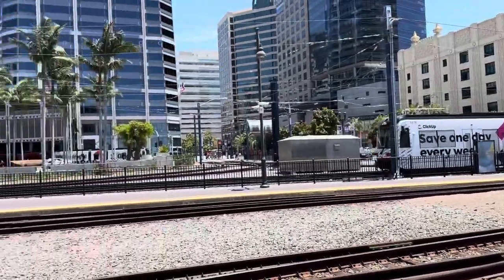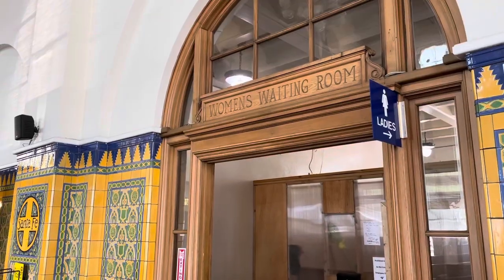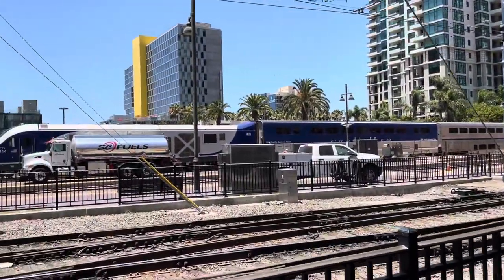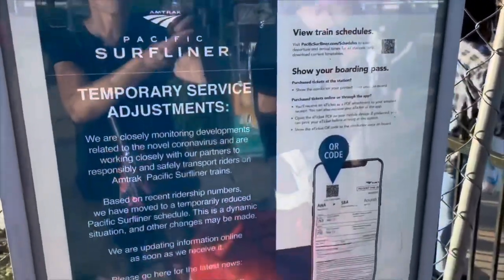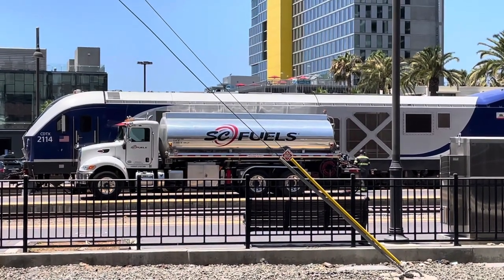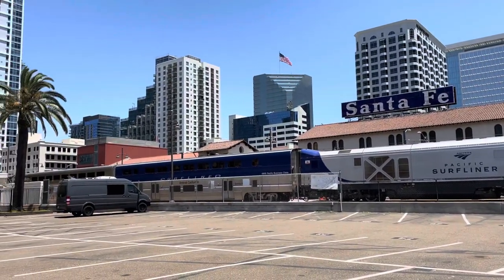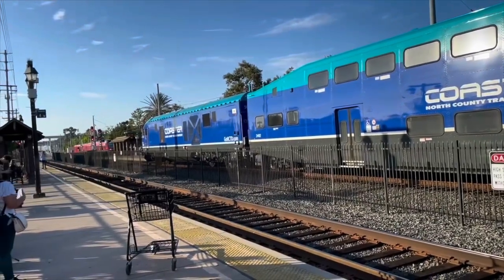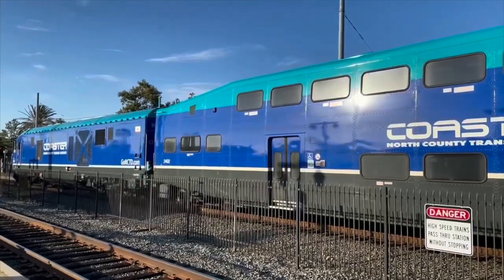San Diego Santa Fe Depot: Amtrak Pacific Surfliner, COASTER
Santa Fe Depot is a beautiful 1915 train station in San Diego, California. Other than BNSF freight movements and the San Diego Trolley, railfans and passengers can catch Amtrak's Pacific Surfliner Intercity service to Los Angeles and San Luis Obispo, and the NCTD COASTER to Oceanside. Lots of cool-looking Siemens Chargers!

0:00 Amtrak Pacific Surfliner
1:20 COASTER